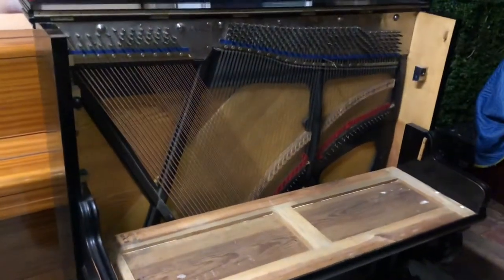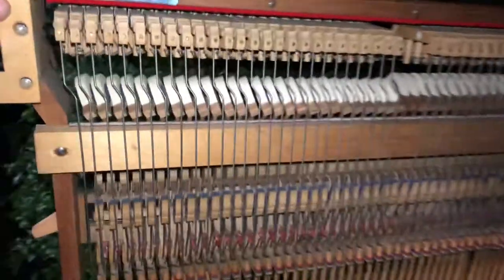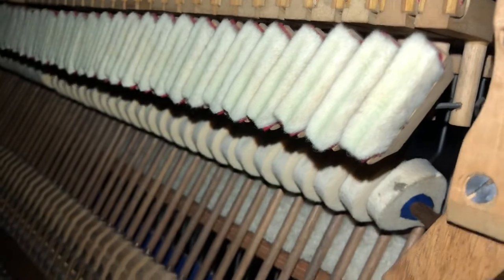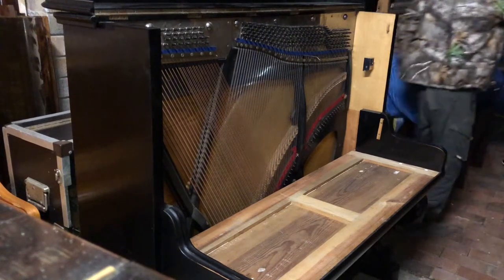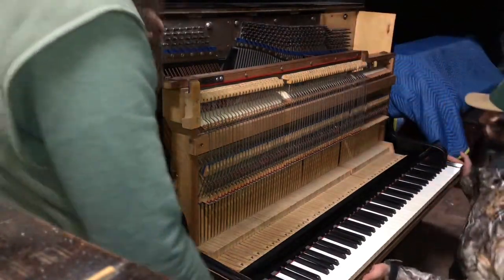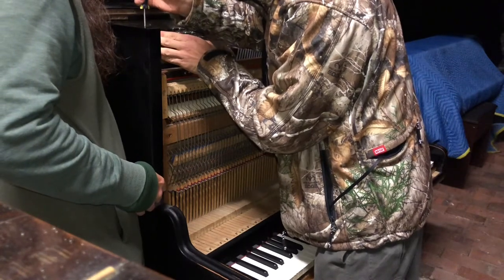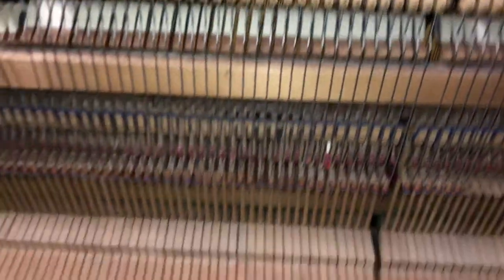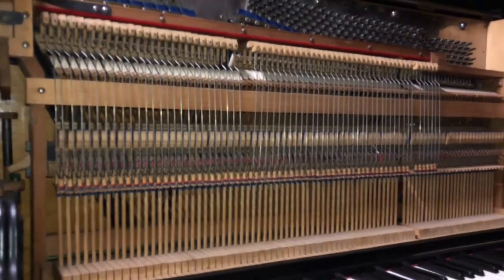🎹 1881 Gors & Kallmann Berlin / UNIQUE PIANO ACTION DESIGN / Keybed with action attached! 🎵🎶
Check out this amazing design from 1881.
I wish all pianos were this well made!